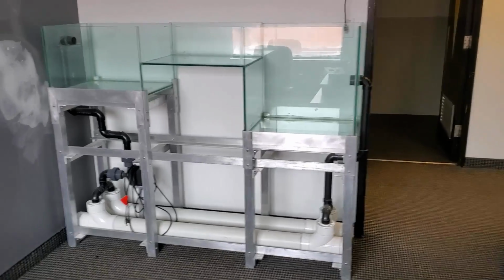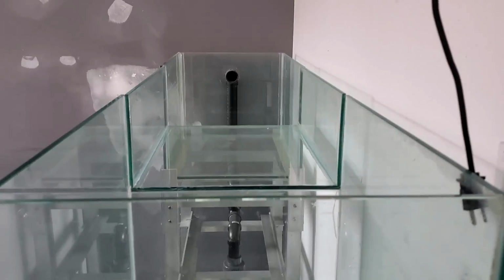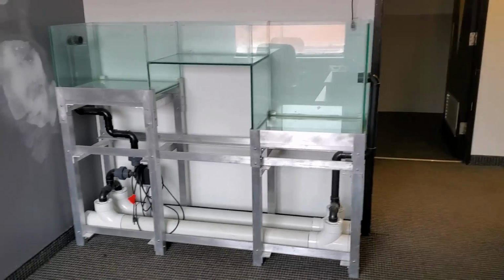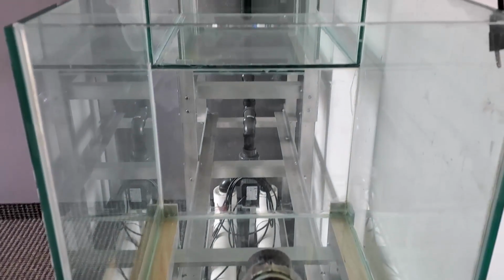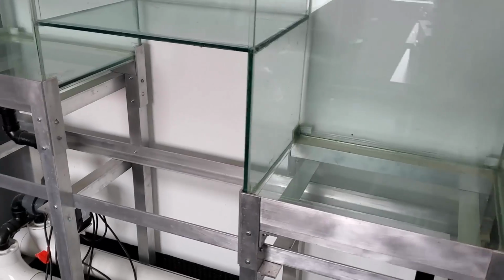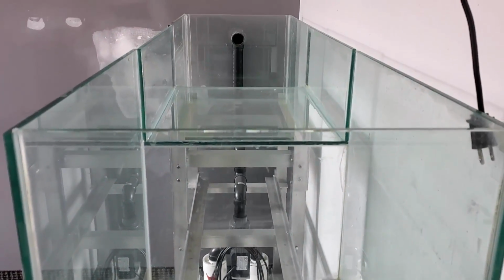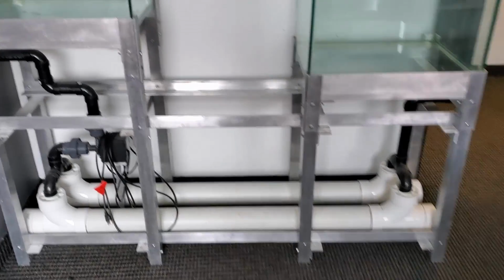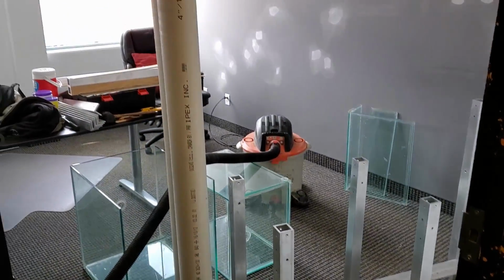The Down Side Of Running A maintenance Business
Sometimes you have to take down a tank that you really like. In this case the drop off river tank I build a couple of years ago.